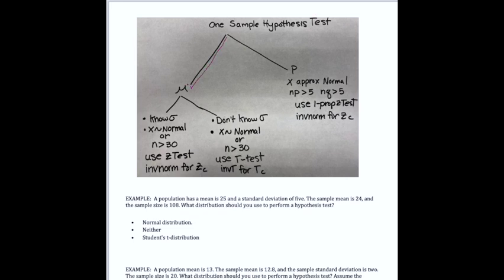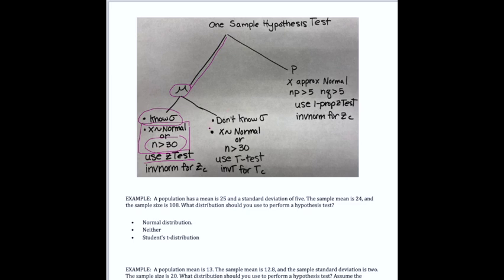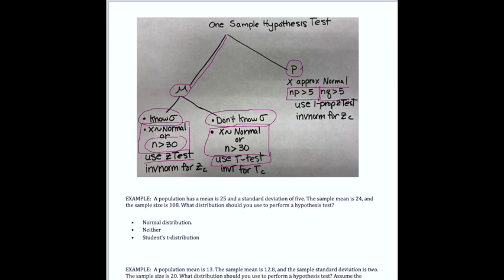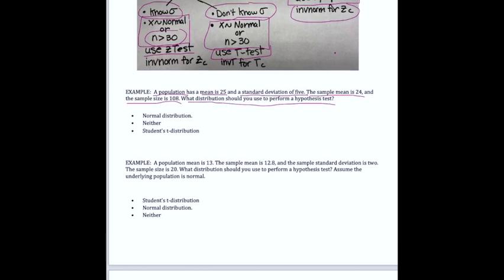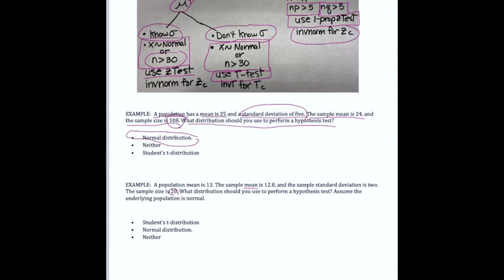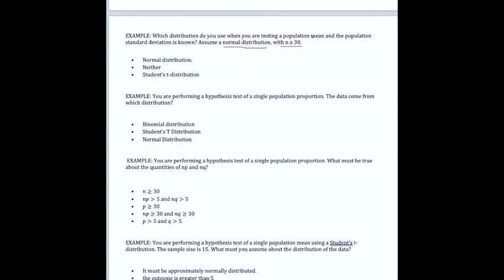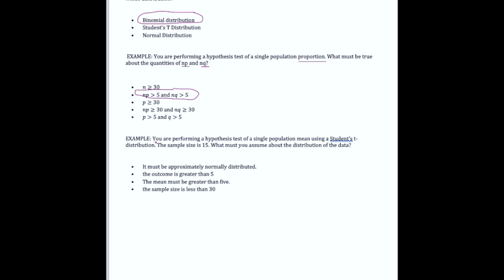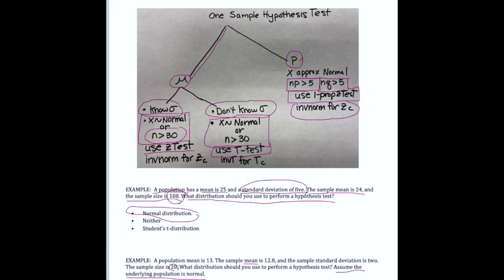9.3 Distribution Needed for Hypothesis Testing